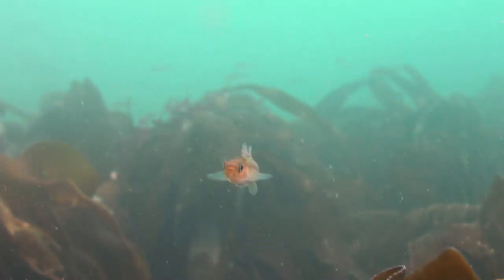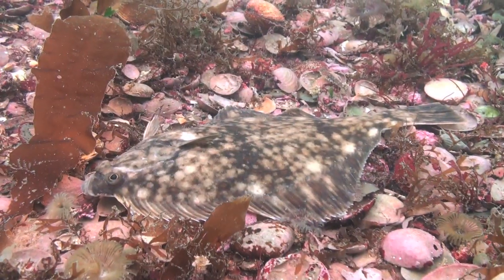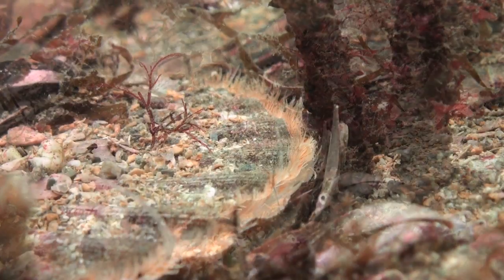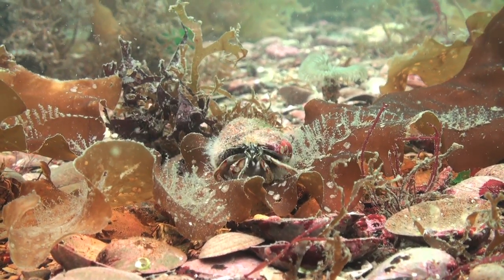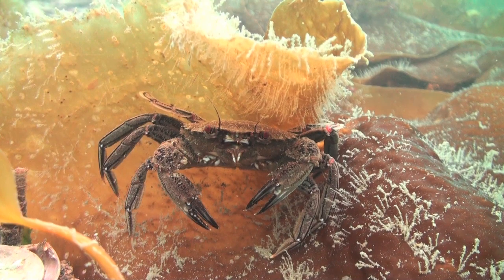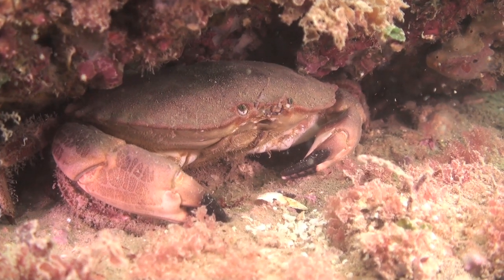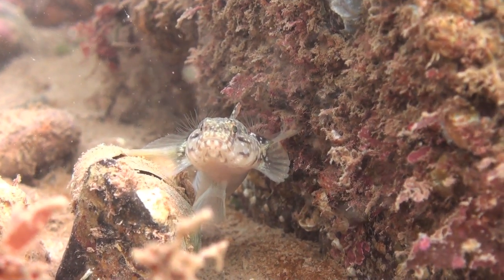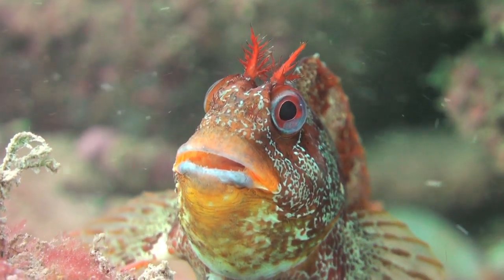Cornish Treasures.mov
One of my favourite places to dive in the UK is Cornwall. The water is a little clearer than the rest of the south coast and there's so much to see. The majority of this footage was shot on a single dive in the Helford River estuary, at a depth of 5-8 metres, so there was plenty of natural light and the bright colours always amaze friends that I show this to. There is also footage from around Porthkerris, always a great place to go and dive and a very helpful and accommodating dive centre.